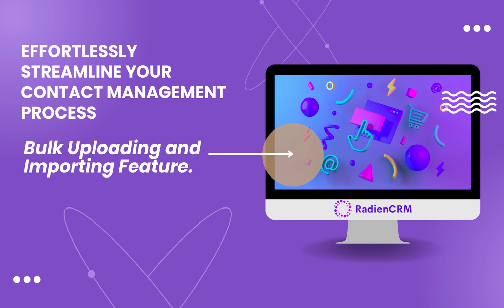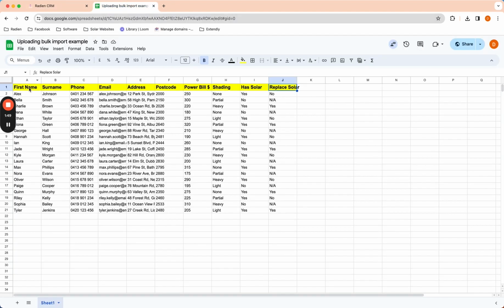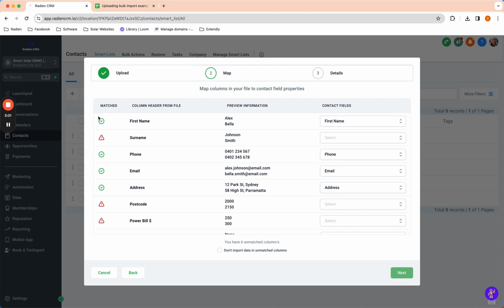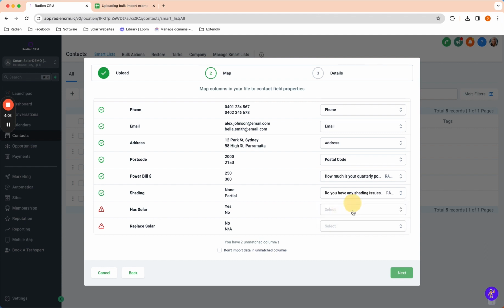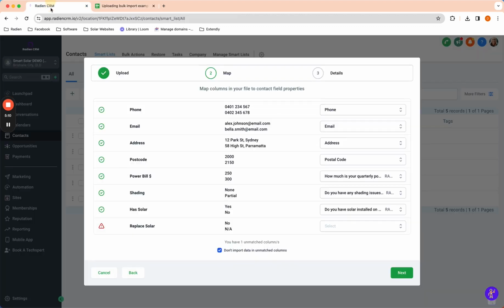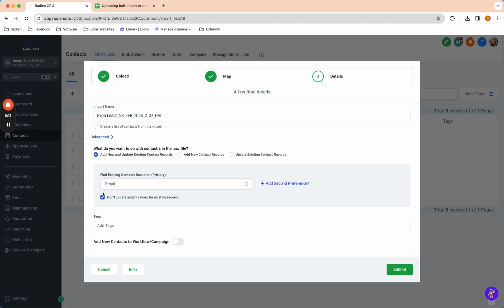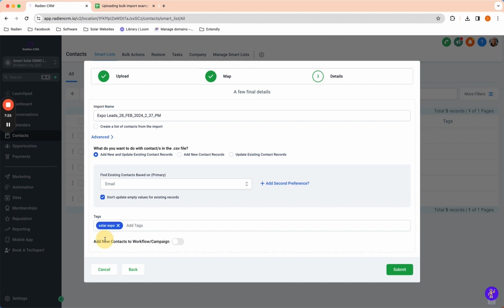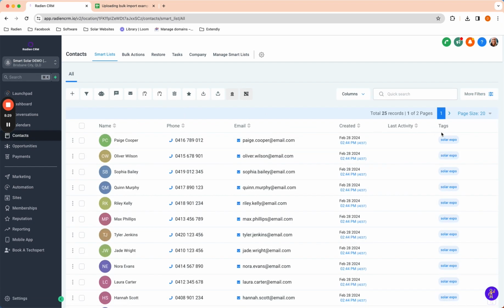Effortlessly streamline your contact management process with Radien CRM's bulk upload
Learn how to seamlessly import contacts into your Radien CRM account with this step-by-step guide. From uploading contacts to mapping fields and utilising bulk upload features, streamline your contact management process and keep your database up to date.